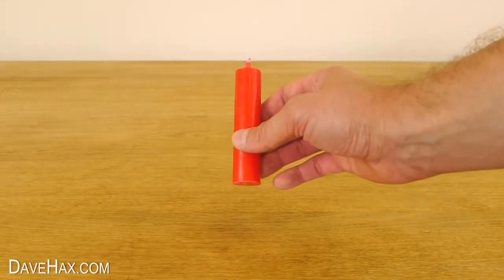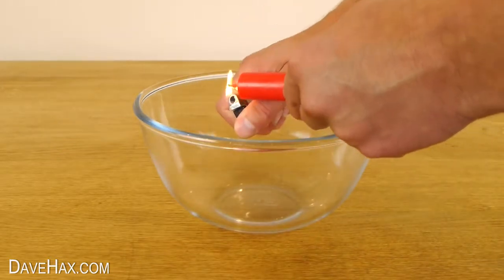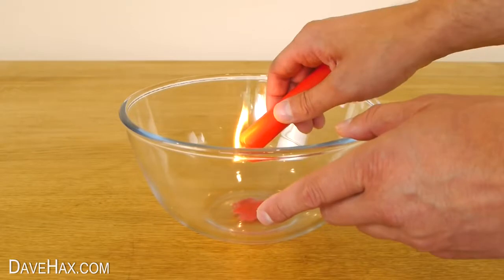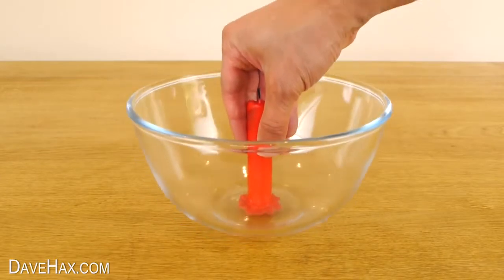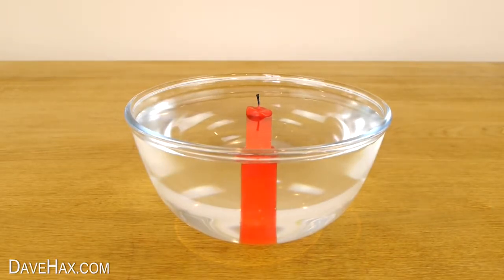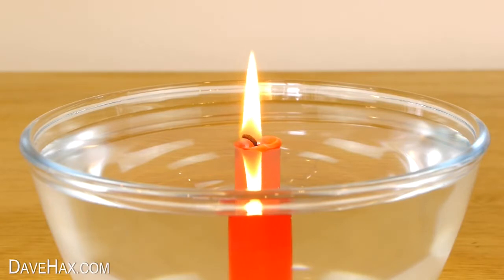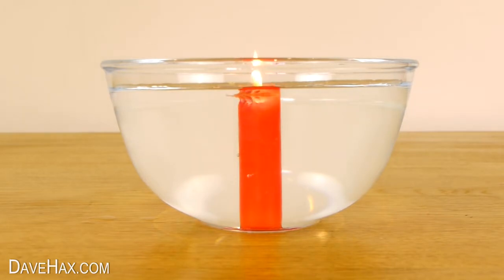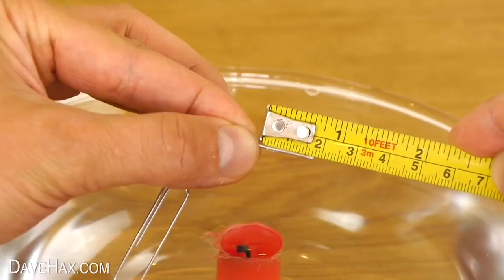수 중 촛불 - 과학 실험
수중 촛불을 태우는 법. 간단한 과학 속임수. 왁스가 물을 뒤로 잡으면 서 화염이 수면 아래에서 계속 타오르는 것을 지켜보십시오.

다른 동영상 :
후추 접시 트릭 -
미니언 -
시 소 촛불 -
풍선 실험 -